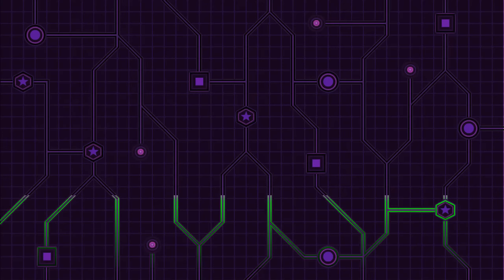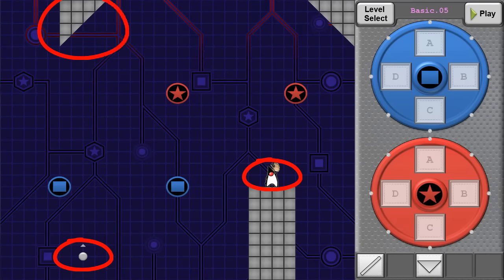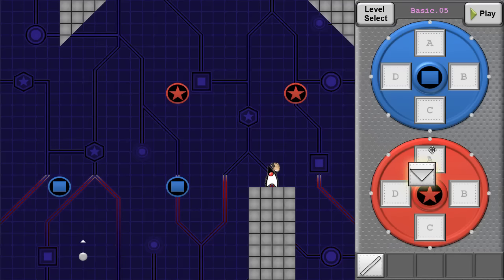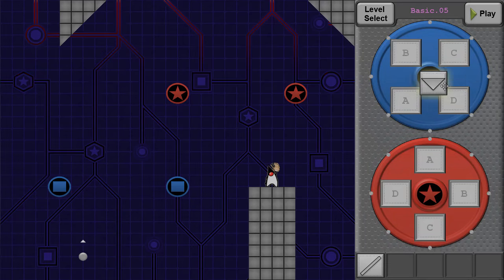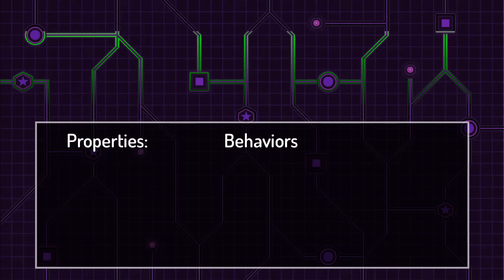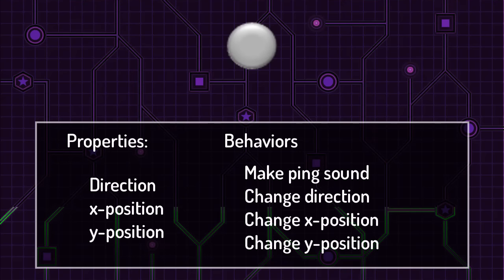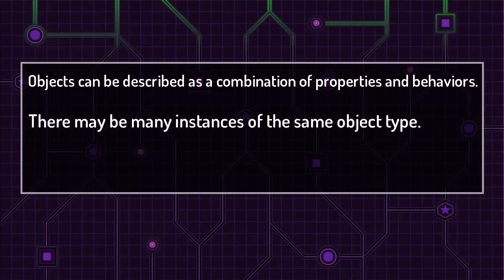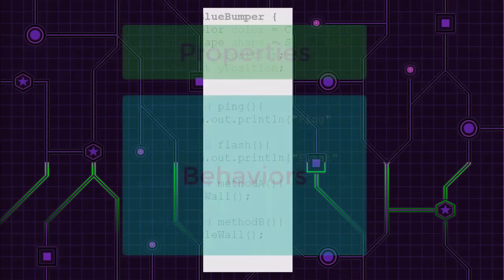Lesson 1-2: Object-Oriented Thinking and Class Design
Understand how your observations from playing relate to Java programming concepts.

1080p/720p HD.